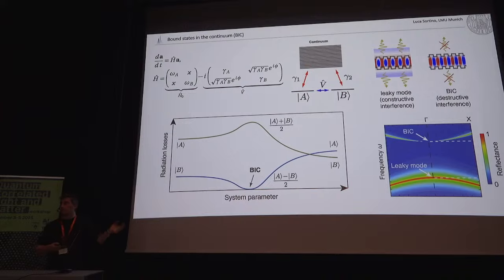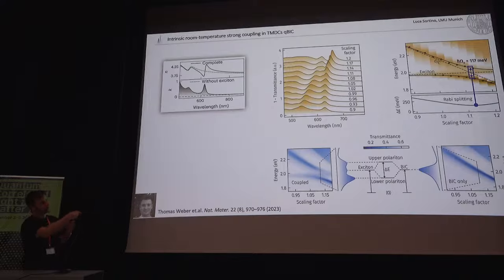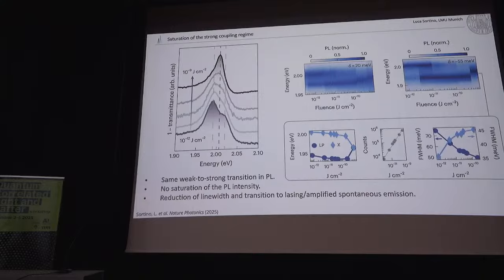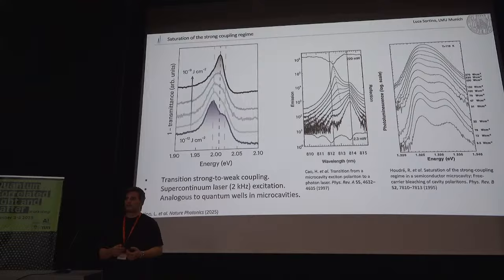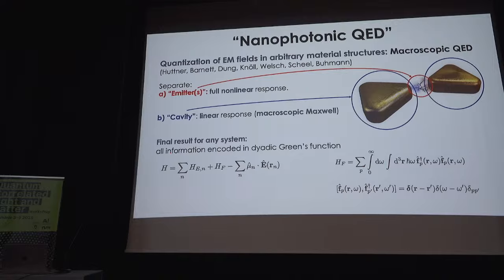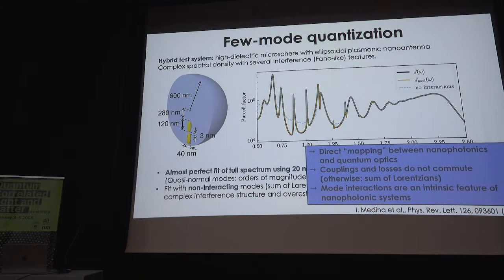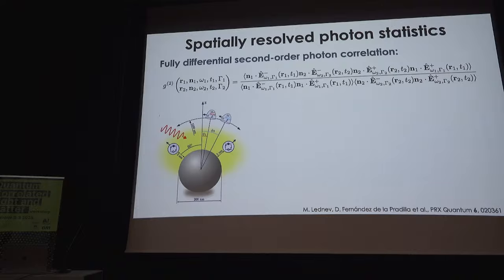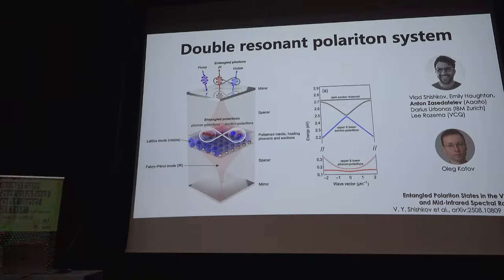Quantum Correlated Light and Matter Workshop Day 2 (04.11.2025)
In Cooperation with the Technical University of Munich and Institute Q, Aalto University is hosting the Quantum Correlated Light and Matter Workshop. Here you can follow the workshop in real time!